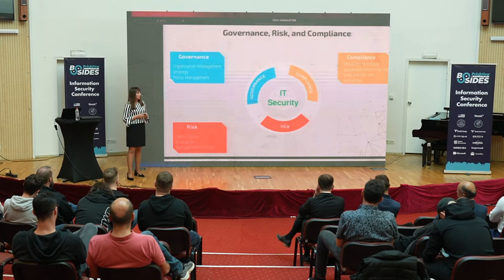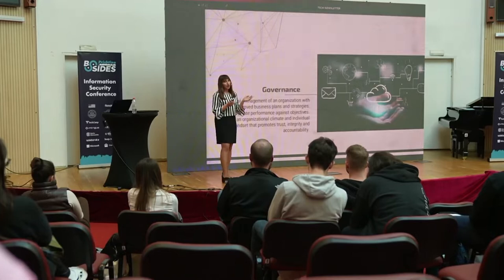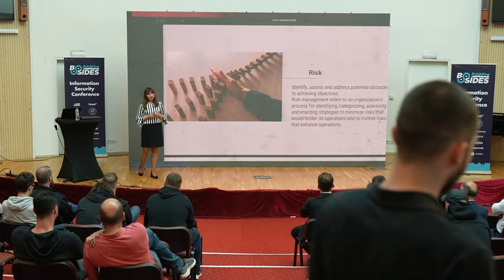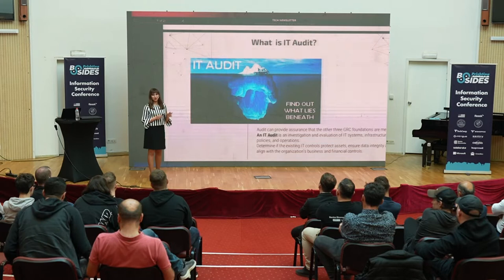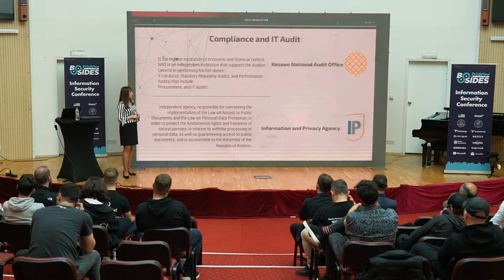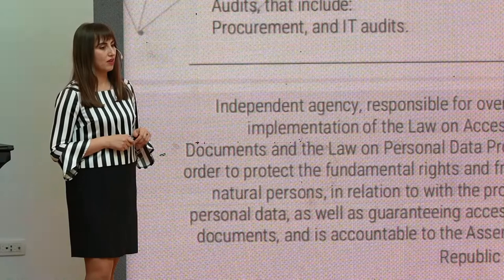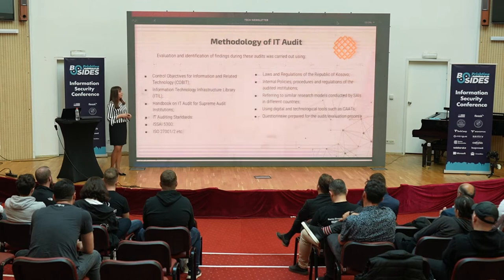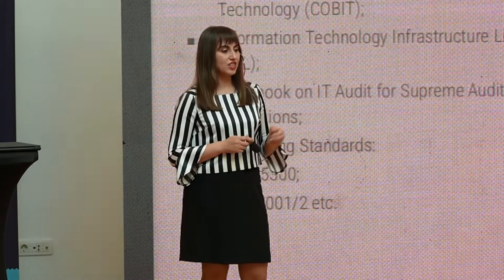Poliksena Berisha - Governance, Risk and Compliance (GRC) and role of IT Auditing - BSides Prishtina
Poliksena Berisha - Governance, Risk and Compliance (GRC) and role of IT Auditing in the Republic of Kosovo Public Institutions - BSides Prishtina 2022

Governance, risk, and compliance or known as GRC – is a set of processes and procedures to help organizations achieve business objectives, address uncertainty, and act with integrity. The basic purpose of GRC is to instill good business practices into everyday life. GRC has grown in stature as risks have become more numerous, complex, and more damaging. GRC today spans multiple disciplines, including enterprise risk management, compliance, third-party risk management, internal audit, and more.

Governance stands for good governance with the core concepts of transparency, accountability and control. Successfully achieving goals can only be achieved if the frameworks are clear, the risk profile is known and the controls are effectively in place.
Risk. By definition, doing business requires taking risks. The balance between risk taking and control is essential in this regard. Risk management enables the organization to prioritize and steer with a healthy dose of guts.

Compliance. Complying with legal frameworks and standards increasingly plays a role in an organization. Integrity and reliability are requirements for customers, third parties and regulators to do business. Compliance offers the tools for this.

Audit. While the GRC abbreviation does not provide an A for audit, it is a fundamental part of Governance, Risk & Compliance. Audit can provide assurance that the other three GRC foundations are met. Audits provide proof of competence.

An IT Audit is an investigation and evaluation of IT systems, infrastructures, policies, and operations. Through IT audits, a company can determine if the existing IT controls protect corporate assets, ensure data integrity and align with the organization’s business and financial controls.

Assembly of Republic of Kosovo, has approved Law on Information Society Government Bodies, which law determines bodies responsible for development of information society services at the institutions of the Republic of Kosovo, and their competencies, responsibilities, organization and functioning.

This Law determines establishment of Agency for Information Society, as well as consolidation of functions and responsibilities in the field of Information and Communication Technology (ICT).
Responsible structures for information society in institutions of the Republic of Kosovo are: Agency for Information Society; and Relevant organizational structure or Official for ICT management.

Besides Governance of IT, Republic of Kosovo has started with conducting IT Audits since 2016, as part of its Supreme Audit Institution -National Audit Office.

Currently at the National Audit Office of the Republic of Kosovo are two IT Audit teams, which conducts around 4 audits per year.

Evaluation and identification of findings during these audits was carried out using:
• Control Objectives for Information and Related Technology (COBIT);
• Information Technology Infrastructure Library (ITIL);
• Handbook on IT Audit for Supreme Audit Institutions;
• IT Auditing Standards:
• ISSAI 5300;
• ISO 27001/2 etc.
• Laws and Regulations of the Republic of Kosovo;
• Internal Policies, procedures and regulations of the audited institutions;
• Referring to similar research models conducted by SAIs in different countries;
• Using digital and technological tools such as CAATs;
• Questionnaire prepared for the audit/evaluation process.